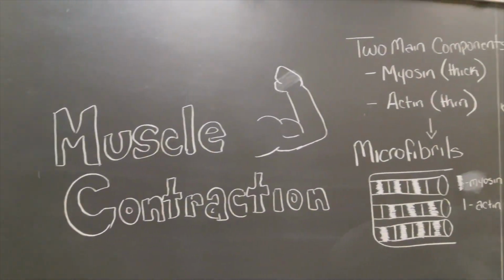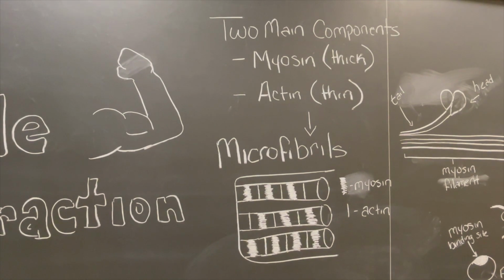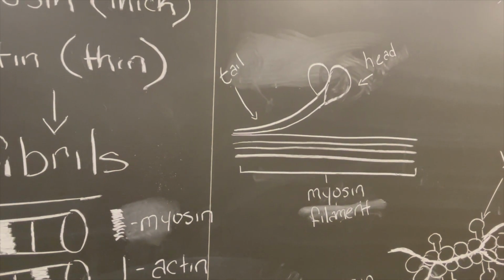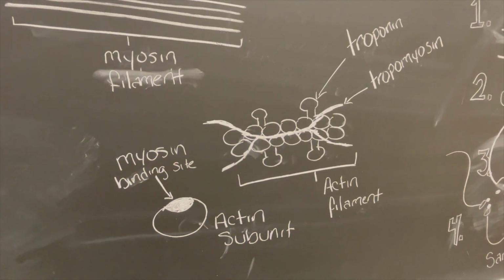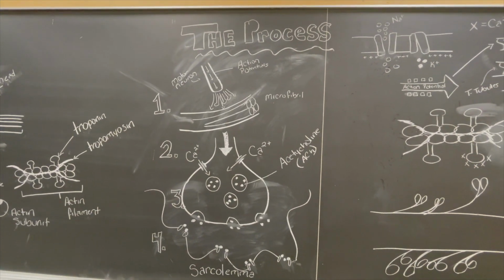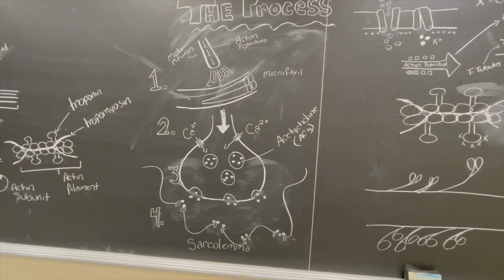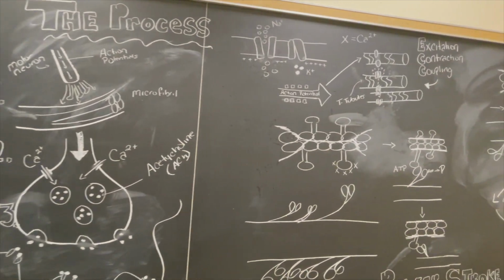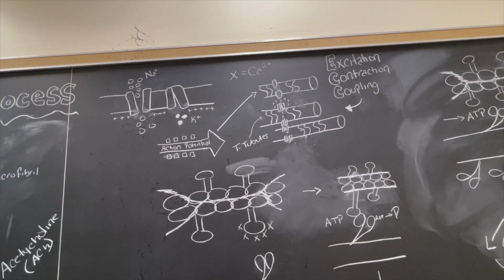How muscles contract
Video by Jahi Ferguson